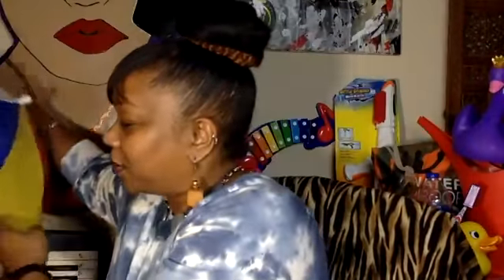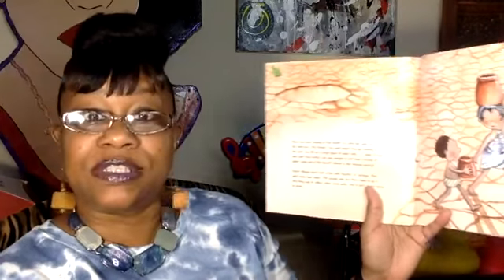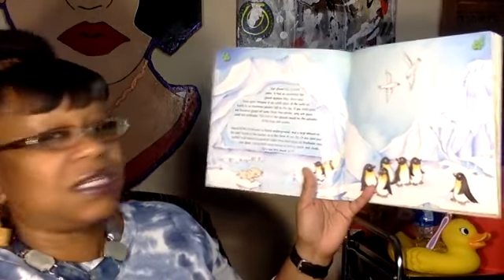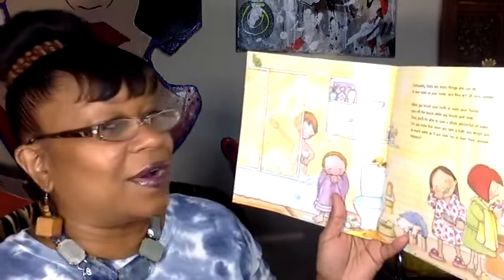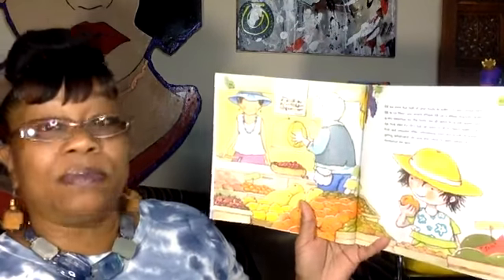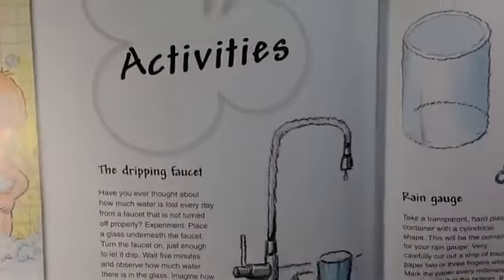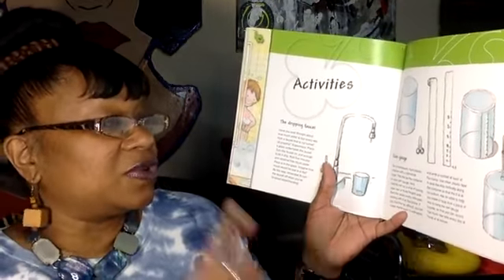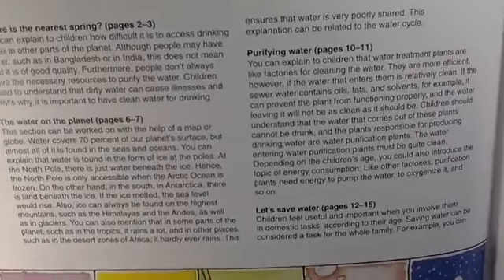Book Title: Splash! Water, Taking Care Of Your Planet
Audrey Reads
Written by Nuria & Empar Jimenez, Illustrated by Rosa M. Curto